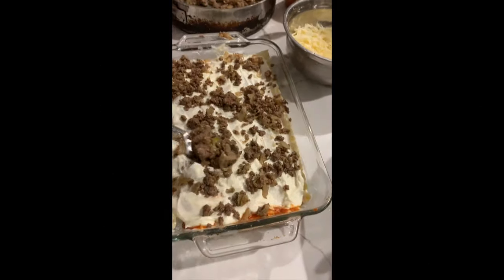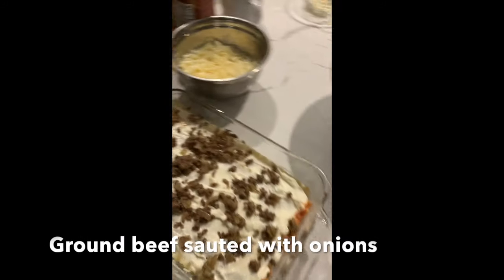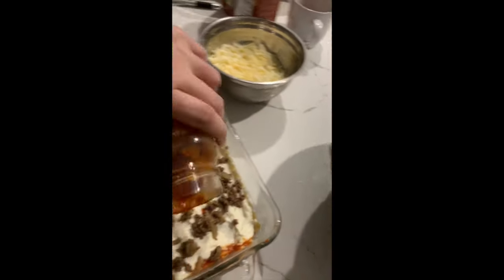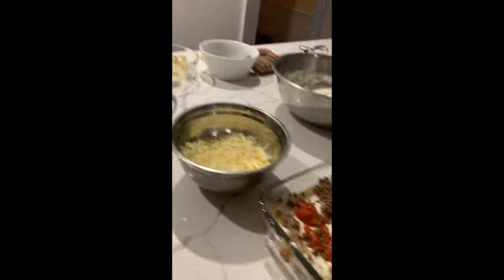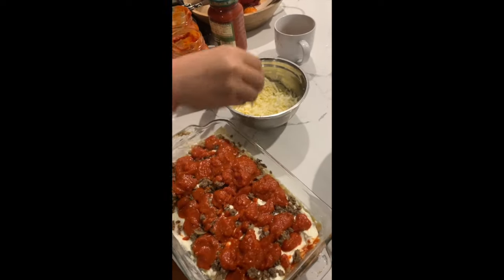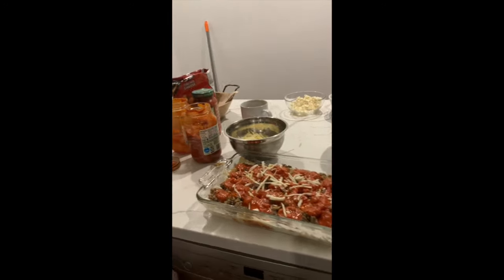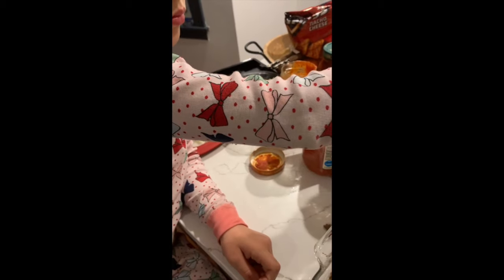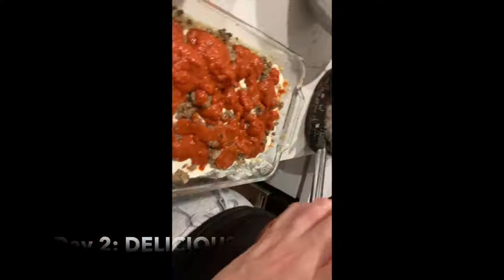Mom N Inez - Cheesy Lasagna Bake - Cute Kids Cooking - Pandemic Playdate - Ami Studios Chicago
We love to cook together. And a quick facebook live video of a dad and kids baking cookies inspired baby girl. So after mom made the first lasagna layer, to review our version of this classic dish, it was Inez' turn.

Kids Cooking Video. Fun video for kids
WATCH Mom N Inez - Cheesy Lasagna Bake - Cute Kids Cooking - Pandemic Playdate - Ami Studios Chicago

We love our Silly kids videos.

So this is not a fancy network show, it's just us in our kitchen cooking. We finished the lasagna witha top layer of noodles, and more cheese. Since the meat is fully cooked, we baked at 350 degrees for 30 mins.

It is best to let the lasagna "cure" in the fridge for 4 hours or overnight. This really ripens the flavor. But we wanted to eat right away!

The day 2 cut up pieces reheated are always our favorite.

We love making videos for kids and youtube videos for our friends and youtube kids fans.

Click play on our kids videos, made by kids on our channel AMI Studios Chicago. We have funny crazy video + Wild Wacky Wonderful Family + pics + creative souls. Kids make video for kids, including insect videos.

Watch kids making video movie trailers, what is that insect with mom, pandemic playdates, pretend play Inez playing with dolls. We include kids bloopers videos to and funny videos to make kids laugh. Our favorite science is biology collect insects and chemistry to make slime.

Parents will love the simple kids fun in our videos. Kids love that we like to share our real life adventures. And we always make good choices. We pretend play about the things kids love, and make videos for kids and parents to enjoy together.Watch kids teach the teacher assignments, covid 19 playdates, face time playdates, American Girl doll fun too.

Baby girl and her big brothers or friends are in our kids made videos, having fun and being silly together. Its the best kids videos made by kids on youtube.

From one of baby girl's earliest videos, she came up with the closing segment. and we hope you like it too. From our family: 👍 + 🙃 + ❤️ ( Thumbs up, emoji face, hearts)